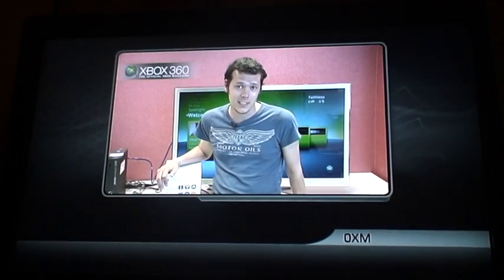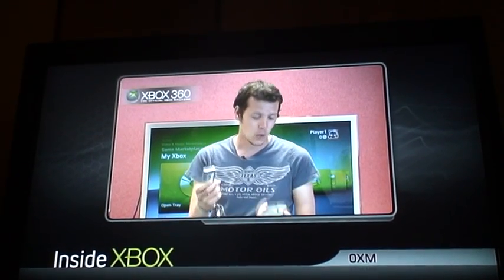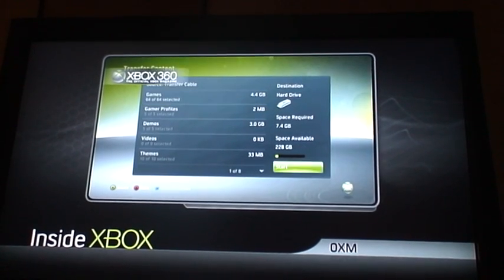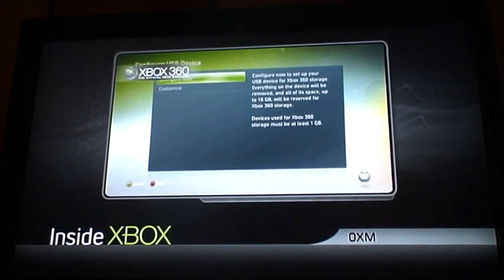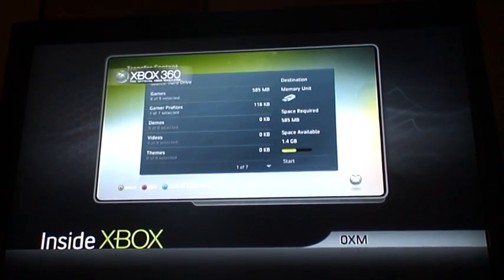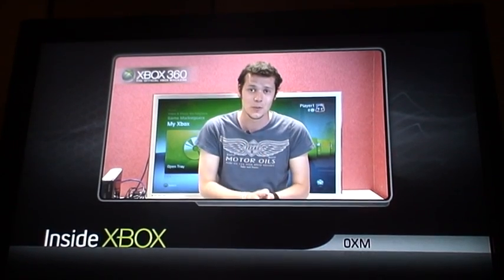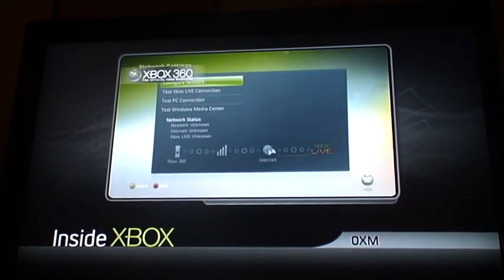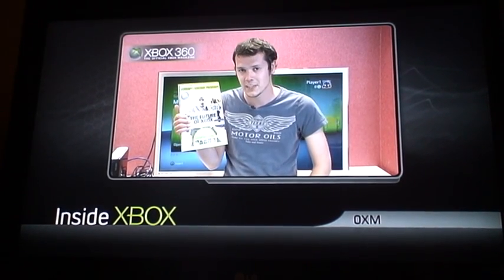Inside Xbox Official Xbox Magazine How to transfer data from your old Xbox 360 to your new Xbox 360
How to transfer games saves,demos,etc  from the old xbox 360 to your new one from the official xbox magazine